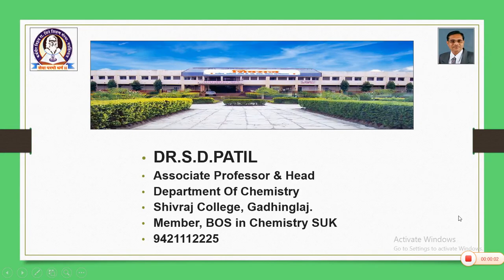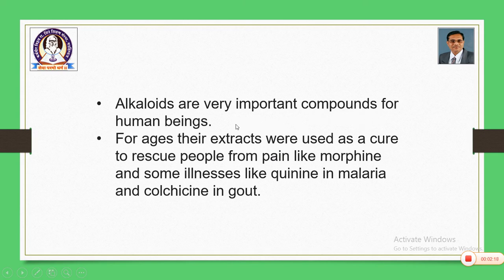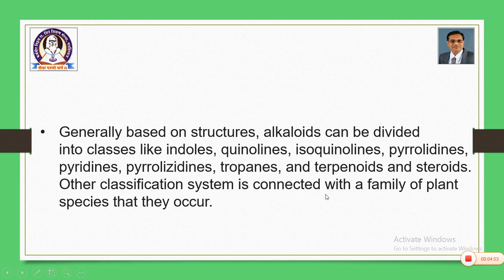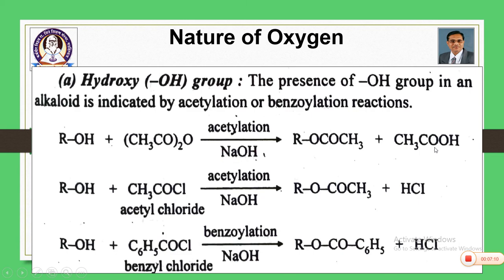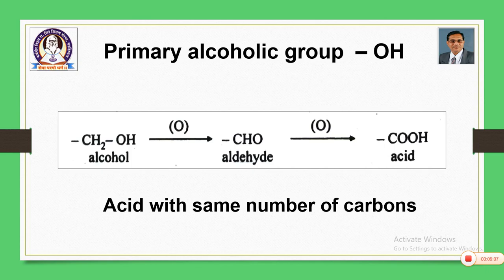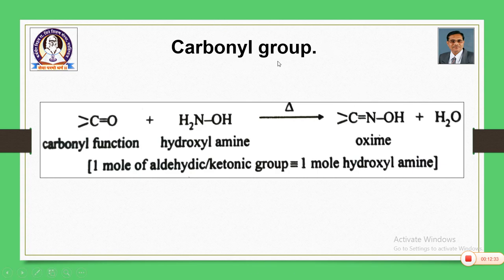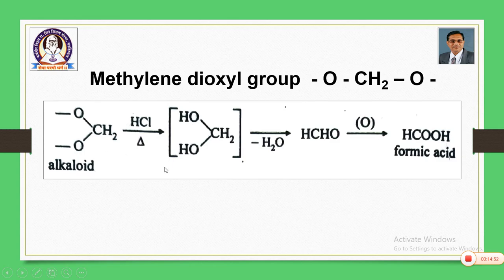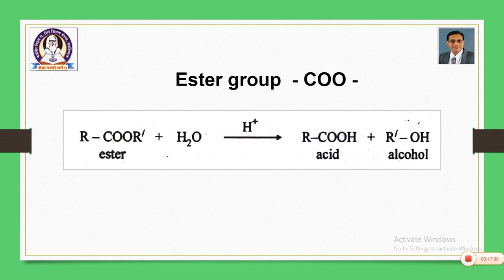B Sc III: Chemistry of alkaloids